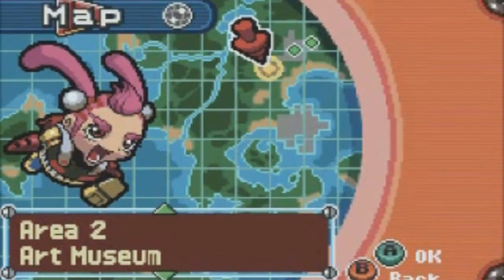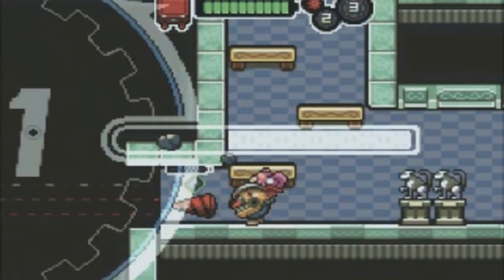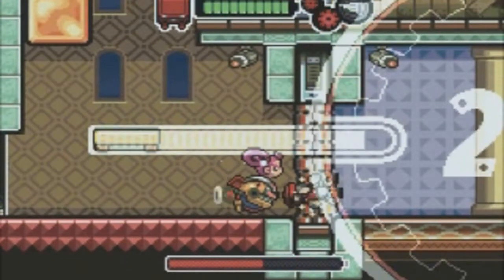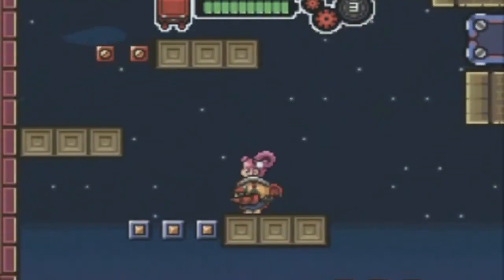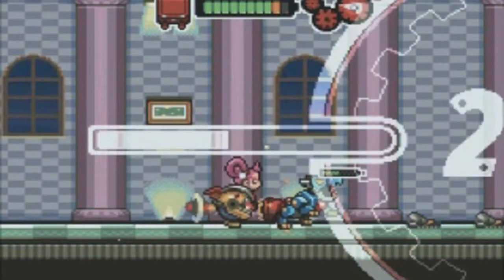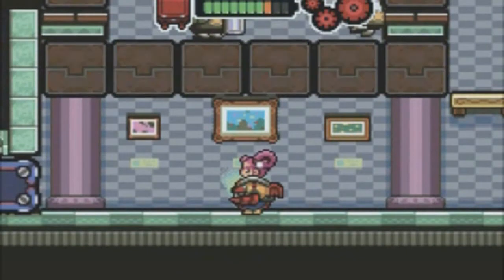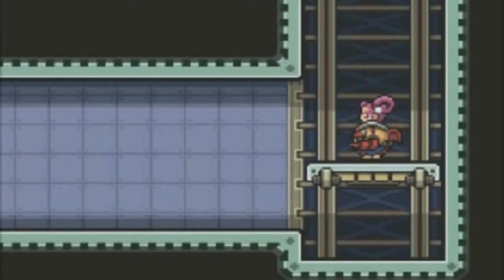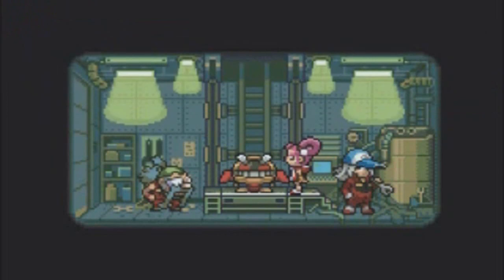Let's Play Drill Dozer (Part 3): Raiding the Art Museum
Welcome to Part 3 of the Drill Dozer play-through. In this part, Jill tackles the Art Museum because there was information claiming that her mother's diamond was located there.